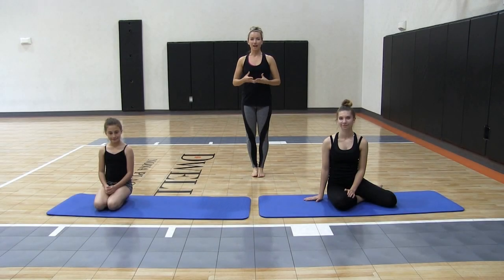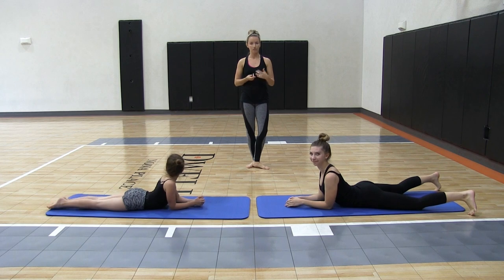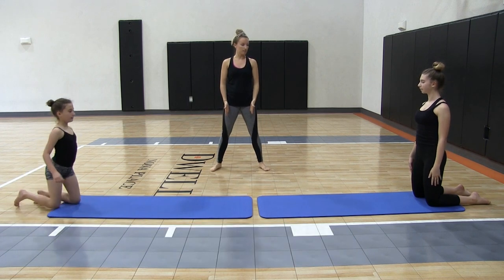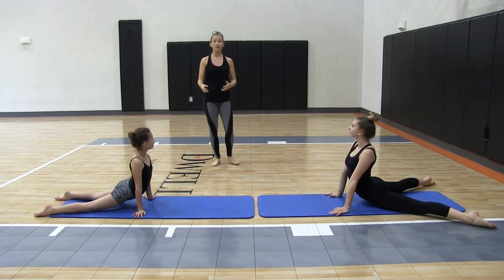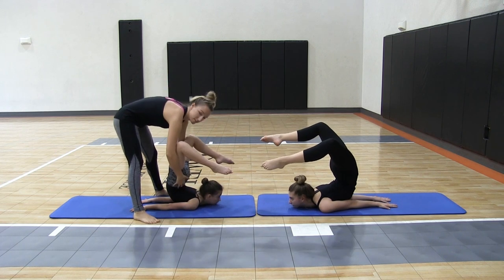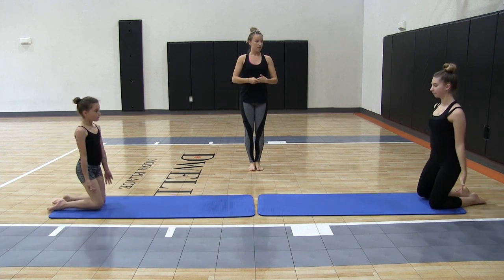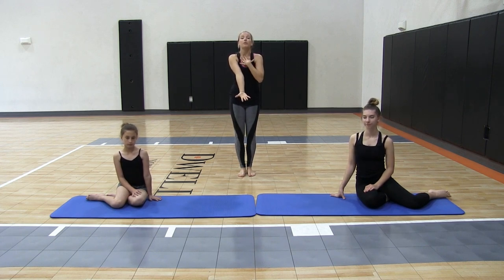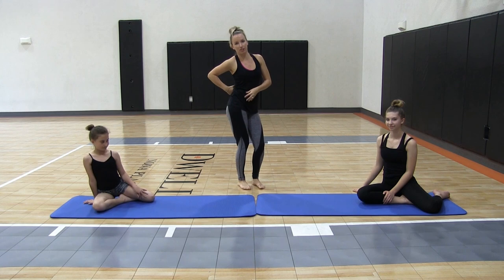How to do a chin stand or chest balance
Learn our progressions for practicing a chin stand or chest balance!

Chace Dance Company Lake Nona.